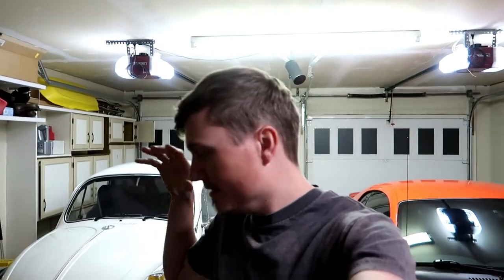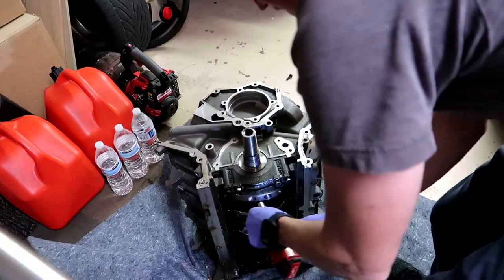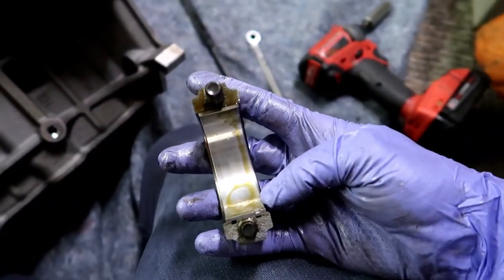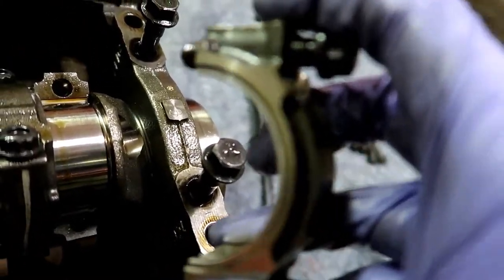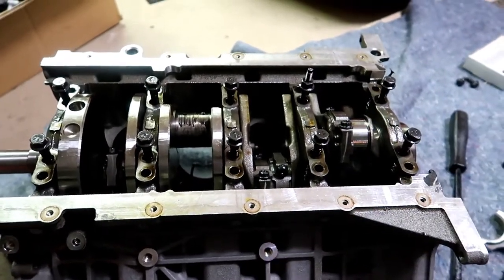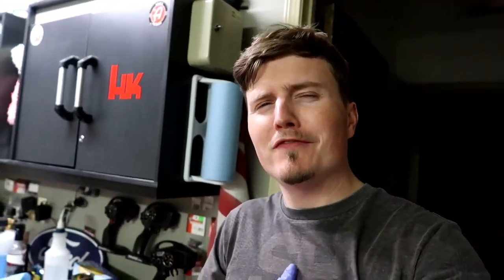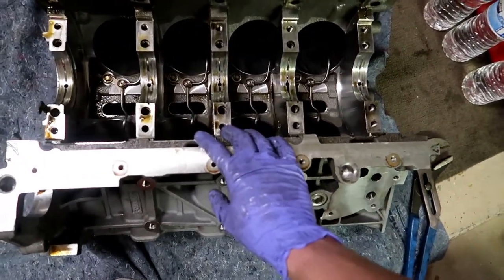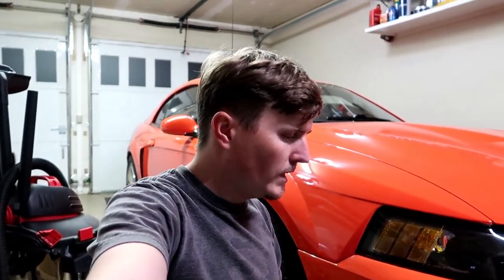Coyote Build #1 It's bee approved!!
The first video of the Coyote build series!! If you guys want me to build it with stock parts or with built aftermarket parts comment your side down below!!